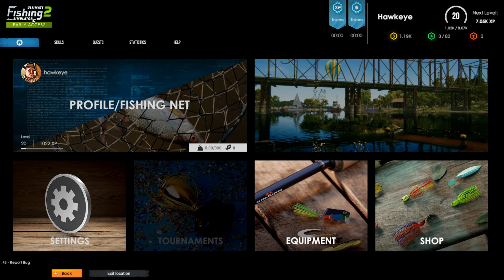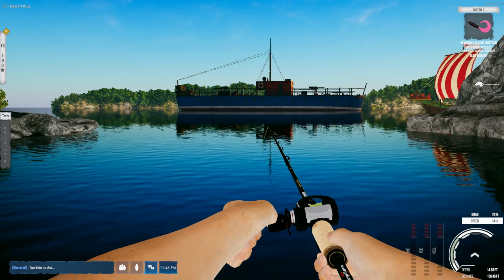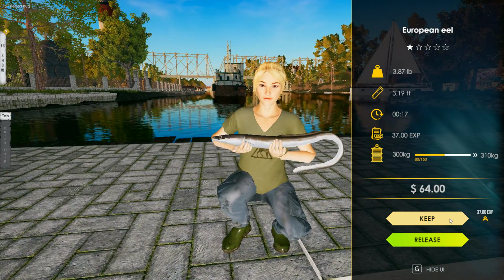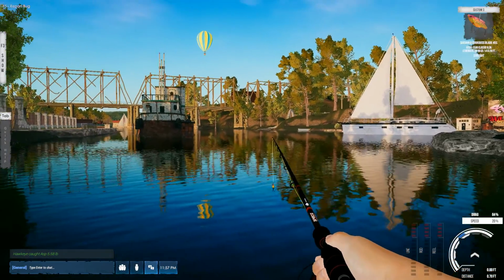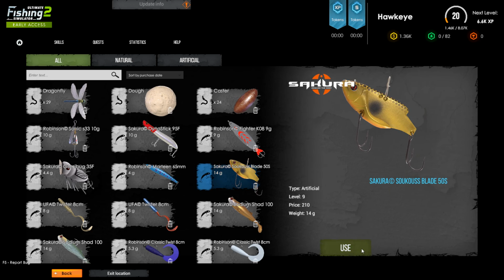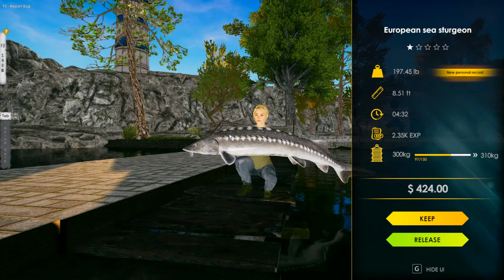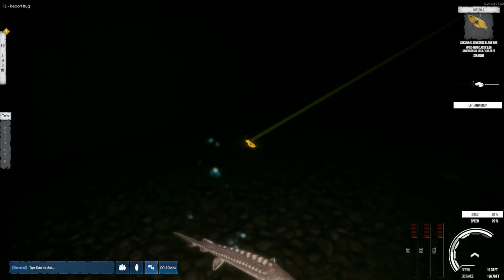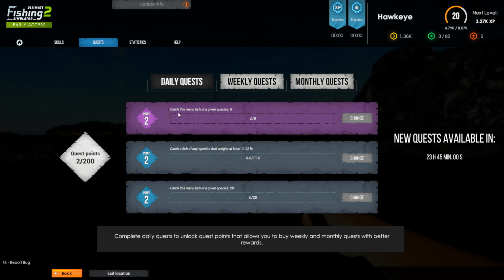Ultimate Fishing Simulator 2 - Kiel Canal Map: Completing Quests & a Personal Best Sturgeon!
*** 2023 SEASON CONTINUES ***

In this episode, I have decided to return to the Kiel Canal, Germany map to see if I can not only complete some of the ongoing quests, but also to catch some larger species to see if the recent issues with fish having excessive stamina is also present here at Kiel Canal.  While I am unable to prove the stamina issues here, I am able to complete a few quests, catch a personal best Sturgeon, and get closer to leveling up to where I can finally go to the next map in Russia!